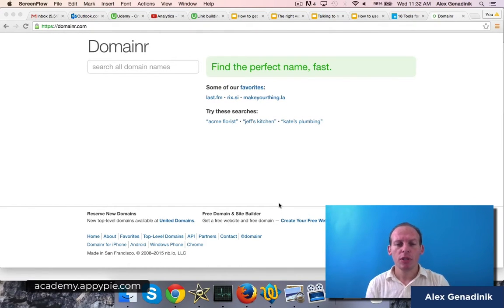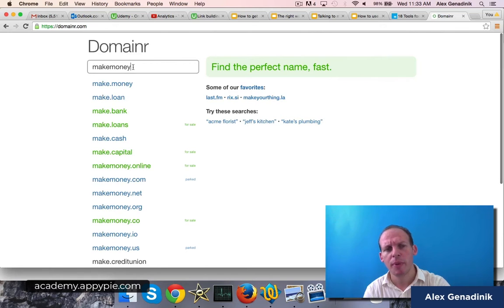Domainr - Lesson 08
Domainr - Lesson 08 - Having a premium domain name can established you as a brand in the market. A premium domain not only helps you build your brand identity, but also holds a good resale value. This video tutorial from Appy Pie Academy lets you learn how to find and buy premium .com domain name cheaply.

To learn more about "How To Find & Buy Premium-Looking Domain Names Cheaply", please